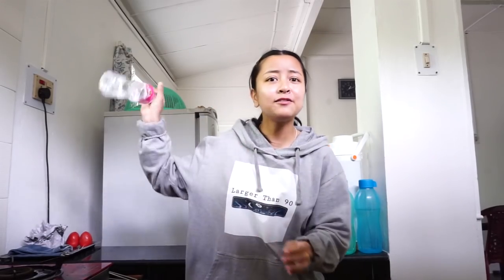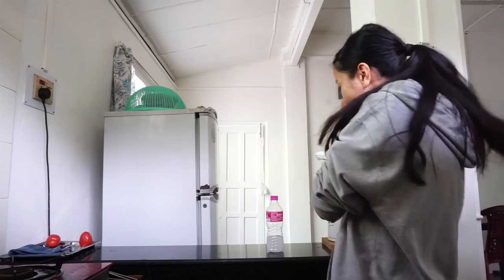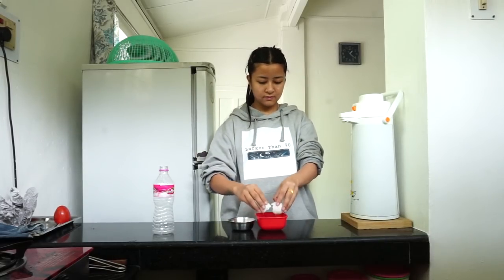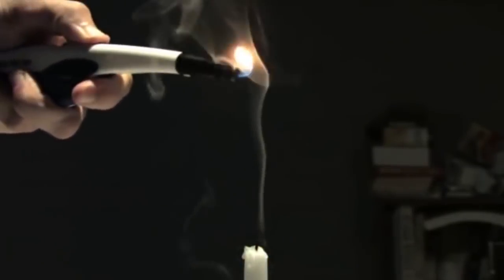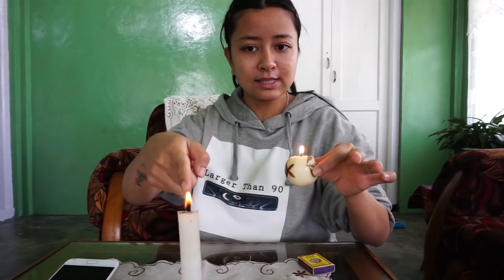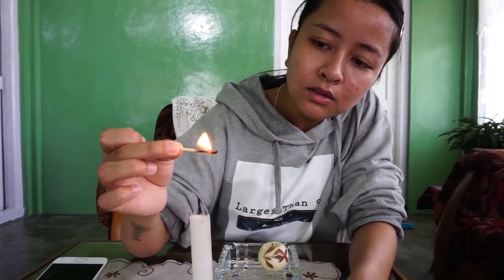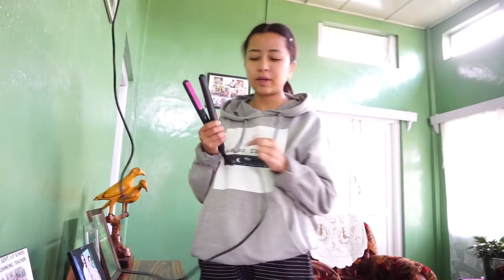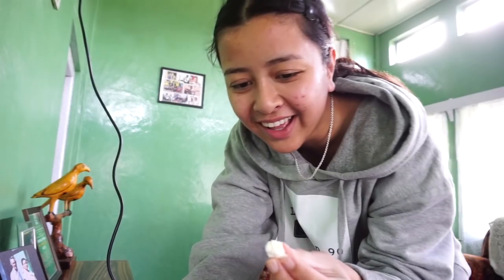TRYING VIRAL LIFE HACKS || TIKTOK HACKS | 5-MINUTES CRAFTS HACKS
Hi guys! 🤗
I hope you like today's video. Let me know if you'd like to see me try out more of these hacks for you.